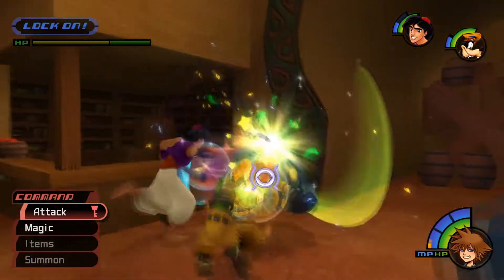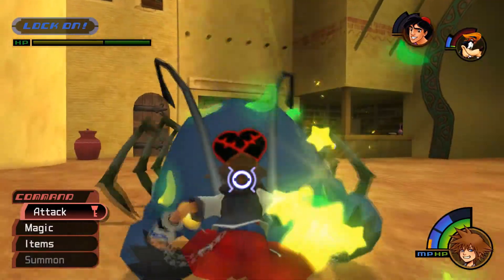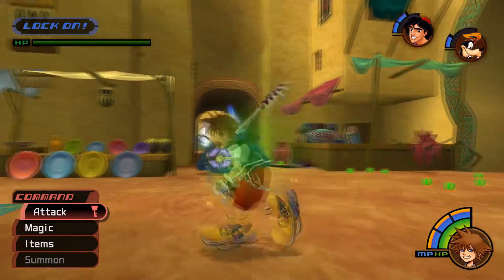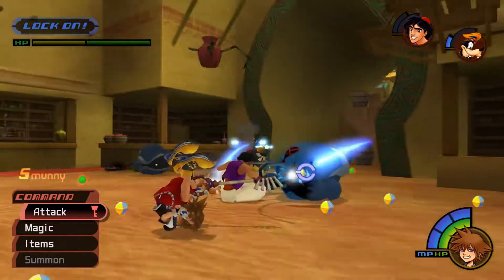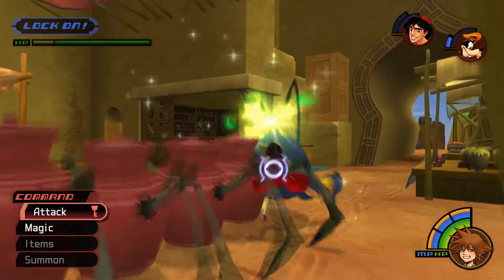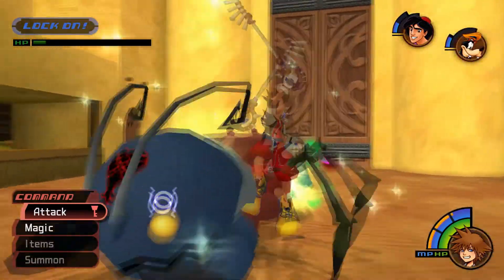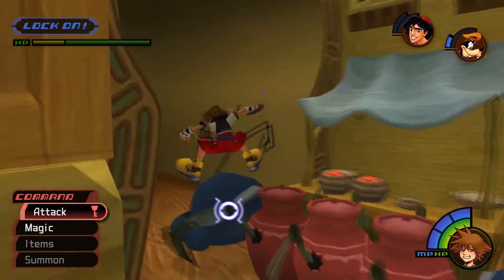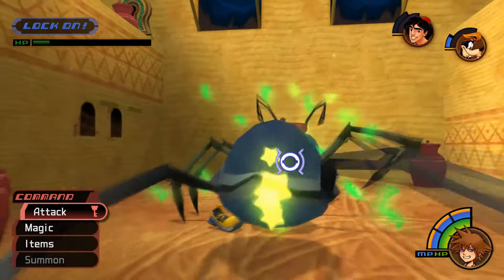Pot Centipede's Mechanics [KH1FM]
Welcome to mid-game! Next two bosses suck,  but you can do it :)
Here are some handy links:
My Speedrun.com profile (Check Misc Categories)